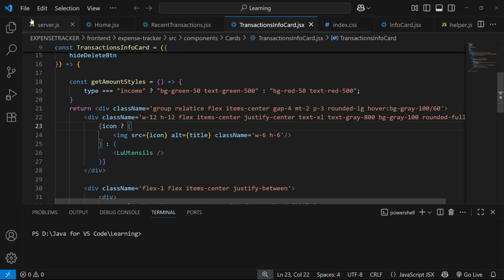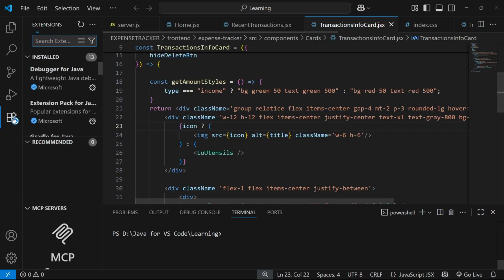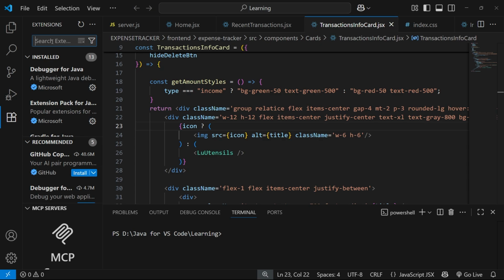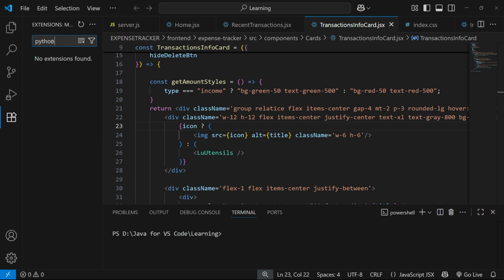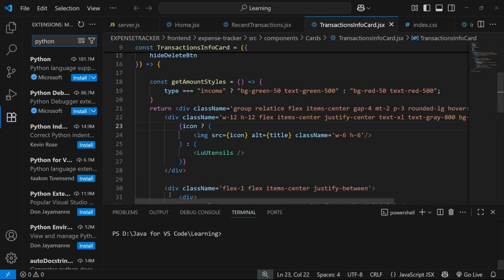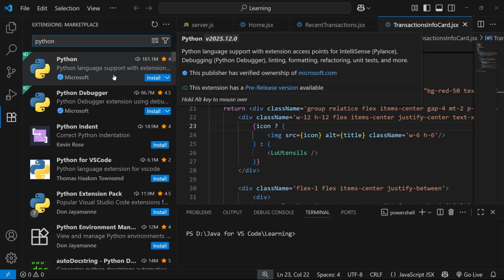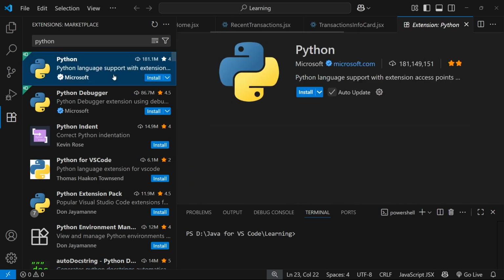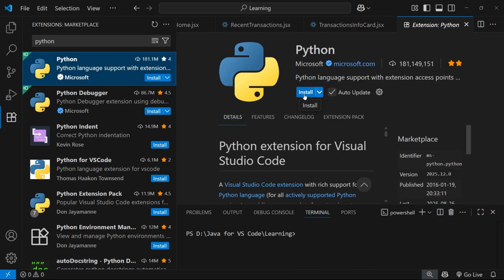How to Run Python in Visual Studio Code [easy]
To run Python code in Visual Studio Code, you first need to have the official Python extension installed, which is essential for providing language support and debugging features. After you have Python installed on your computer and the extension is in VS Code, open your Python file, and in the bottom-right corner of the editor, a status bar item will show you which Python interpreter is selected; click it to choose the correct one if needed. To run your code, simply click the "Run Python File in Terminal" play button located in the top-right corner of the editor, or you can right-click anywhere in the file and select "Run Python File in Terminal" from the context menu, and the output will appear in the integrated terminal at the bottom of the screen.